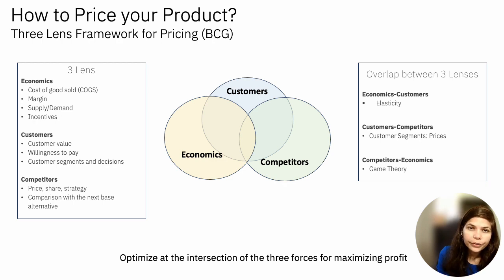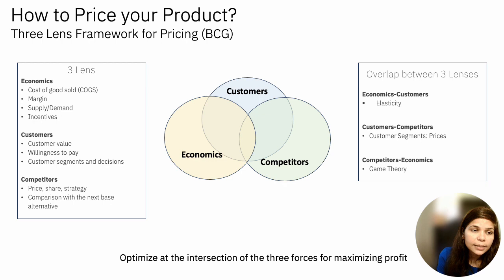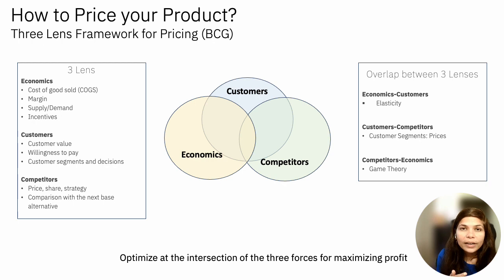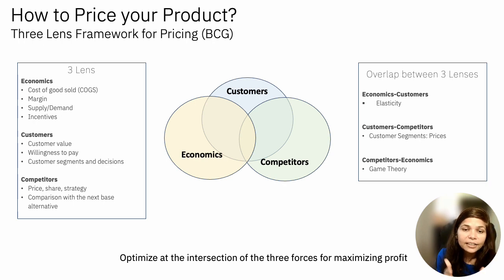Price your Product - Three Lens Framework for Pricing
If you are a product manager or a product marketer, you understand how challenging it could get to price a product/service with so many variables at play. A structure or framework to optimally price the product/service can be  a life saver. Three Lens Framework for Pricing developed by BCG and University of Virginia is a powerful frame to price your product/service for the most successful outcome.

In this 6-minute video, I am discussing the structure of the framework - what are the three forces, what's their overlap and where to pertae for maximizing profits.

Hope you will find it helpful. Please share if you have used this or any other framework for your pricing.